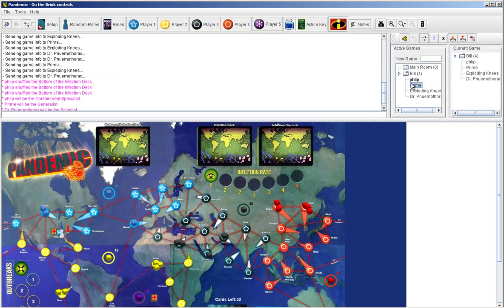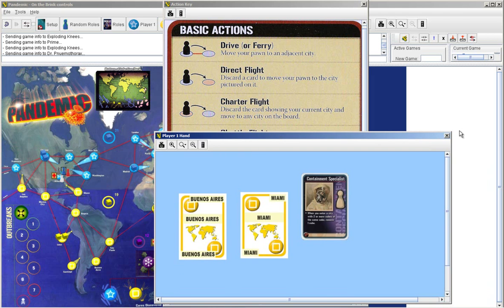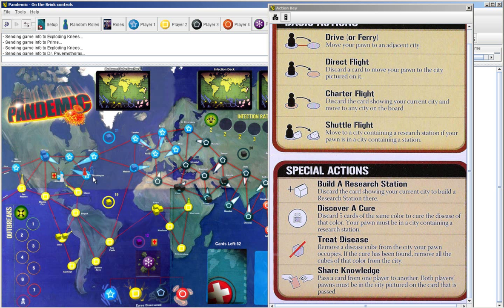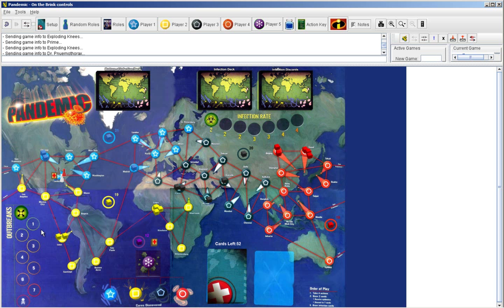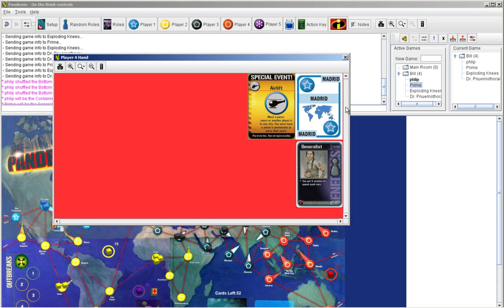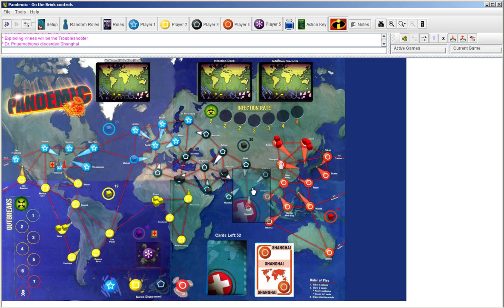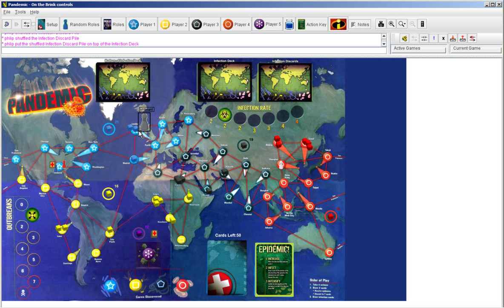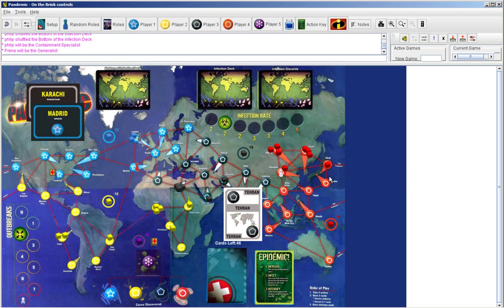Let's Play Pandemic - Part 1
Board Game Time!